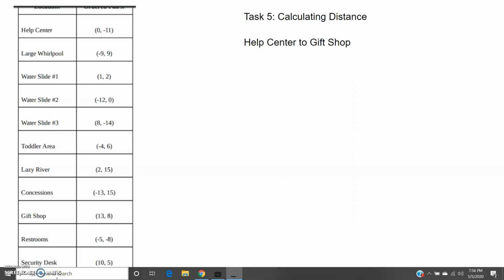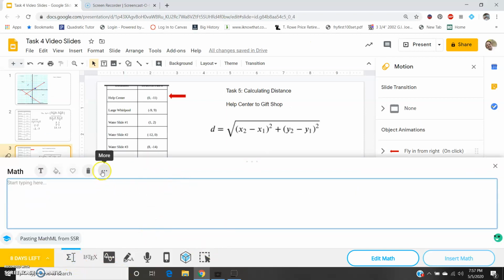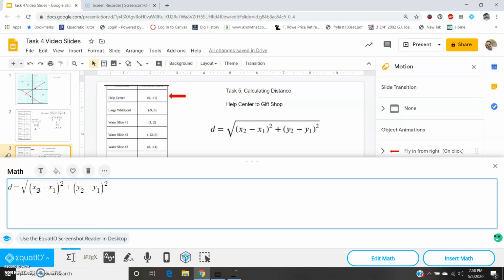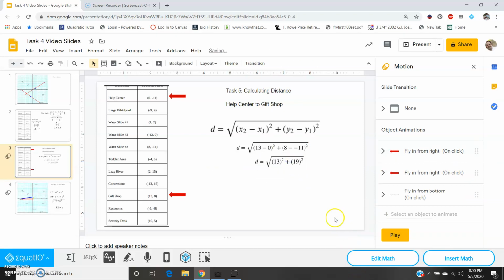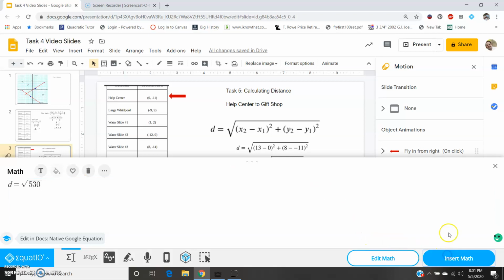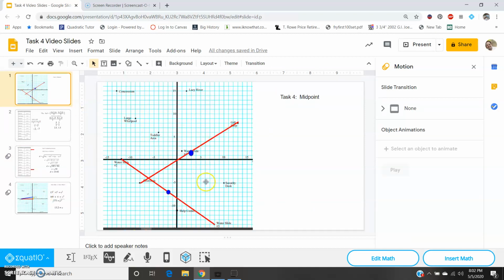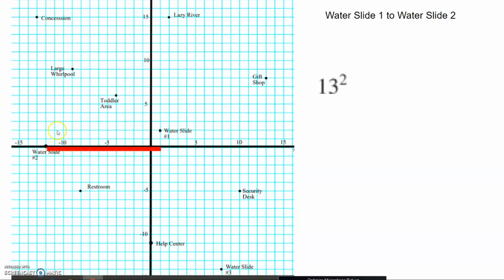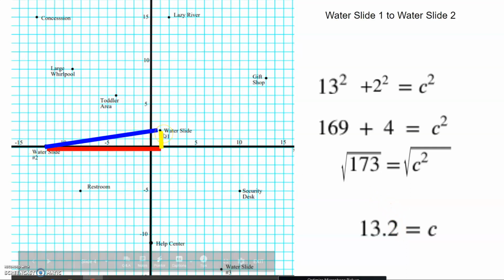Task 5 in Slides